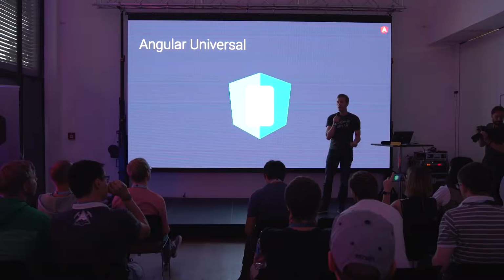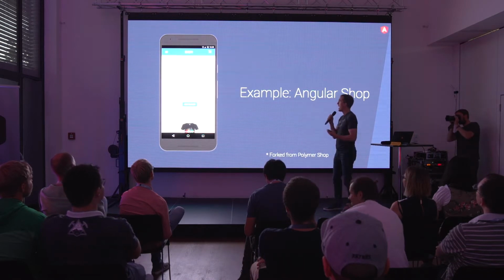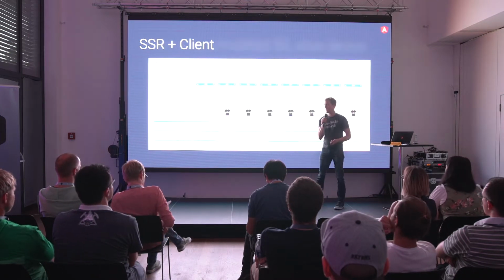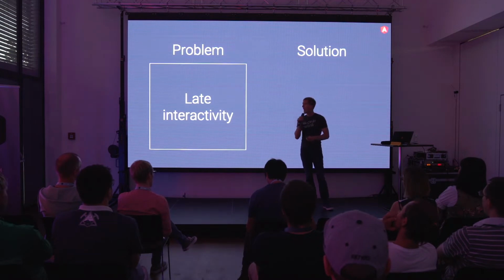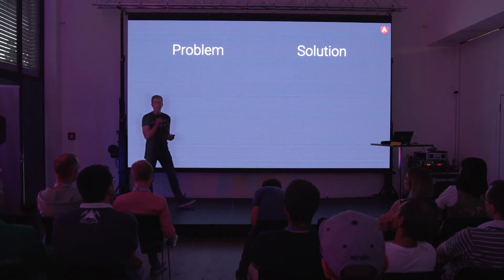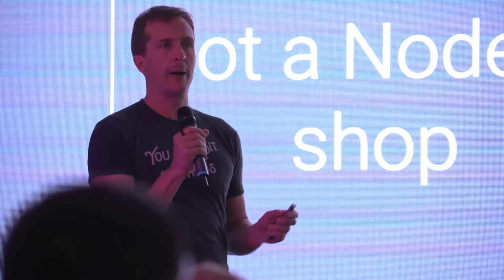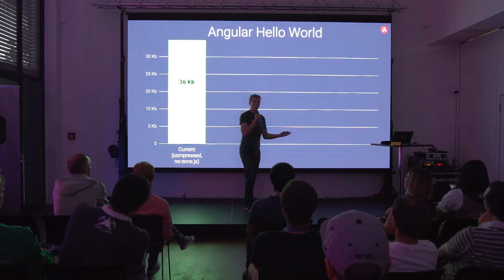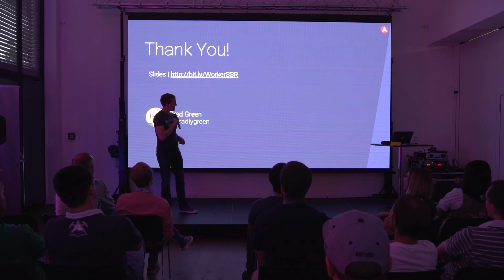Brad Green: Server Side Rendering with Angular Universal [WorkerConf]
WorkerConf ⛰️is where industry experts discuss the future of Node.js, server side code and advanced cloud infrastructure.
WorkerConf was in Dornbirn on 28th June 2018.

Engineering director at Google where I manage Angular. I care about diversity in tech. Let me know how I can help.